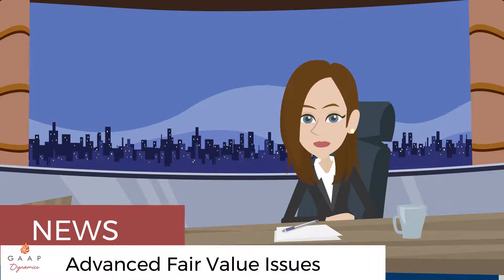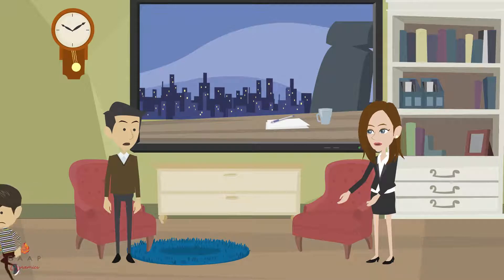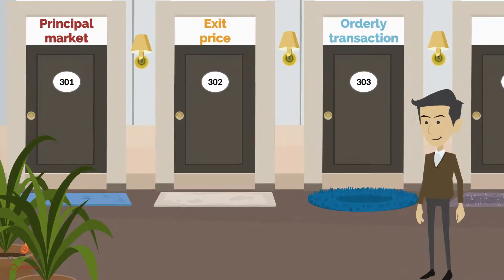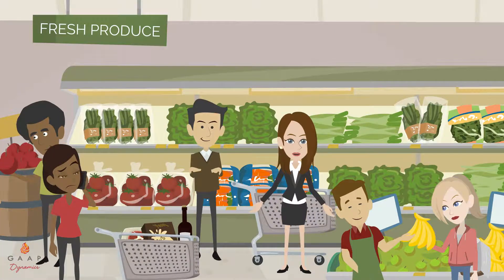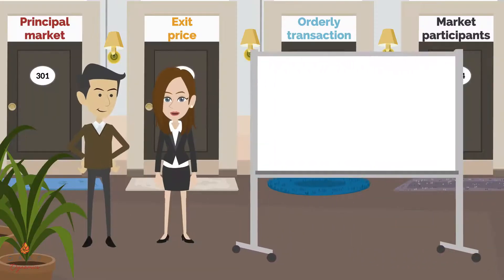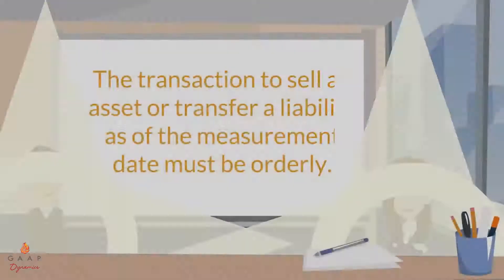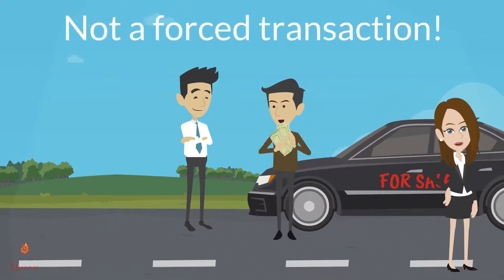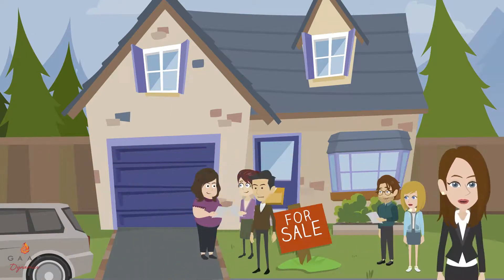Fair Value: Advanced Issues introductory video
This is the introductory video to our Fair Value: Advanced Issues course.

This is the second course in our two-part series on ASC 820. Now that you are armed with the basic accounting requirements of fair value, this course takes a deeper dive into fair value measurements including considerations for determining the fair value of liabilities, using NAV as a practical expedient, and other advanced issues.